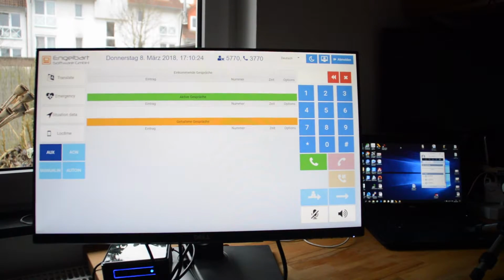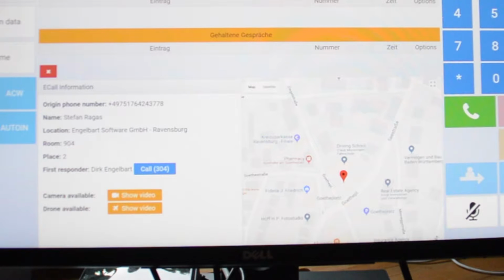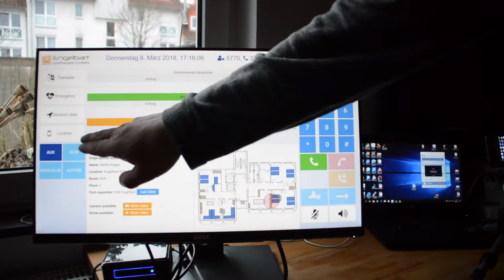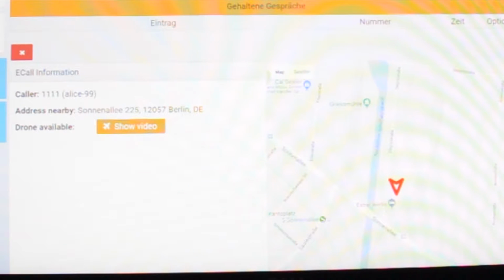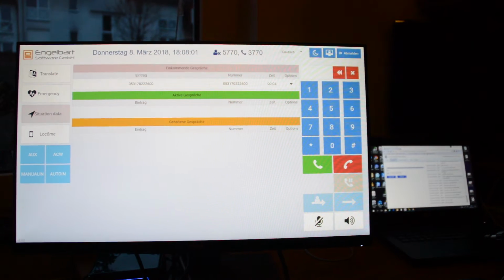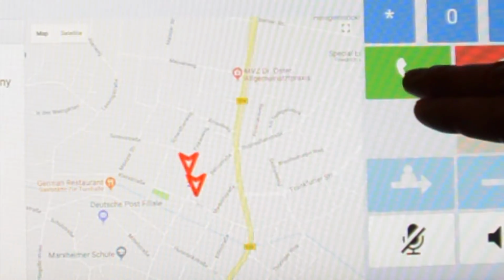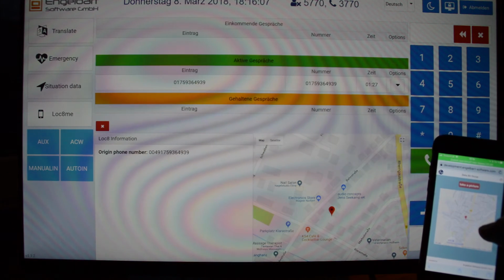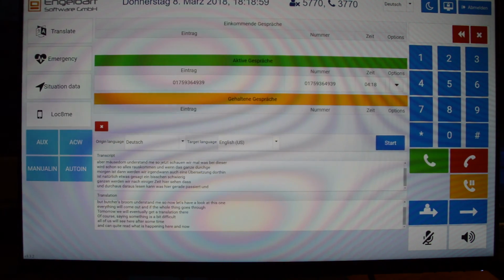Engelbart Call Taker on Touch PC based on Avaya Breeze Client SDK